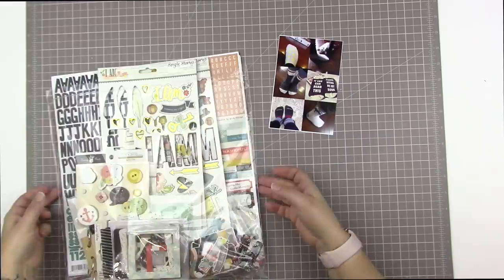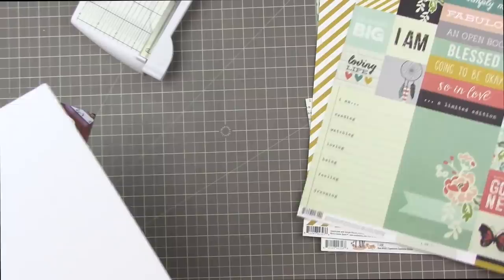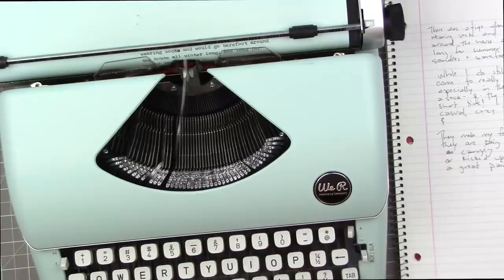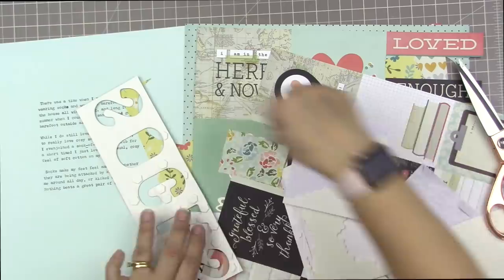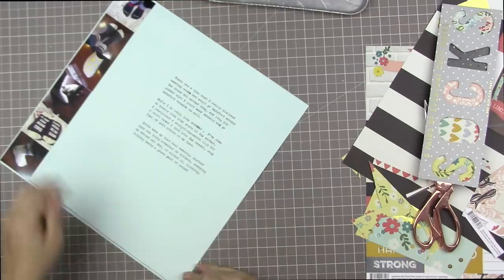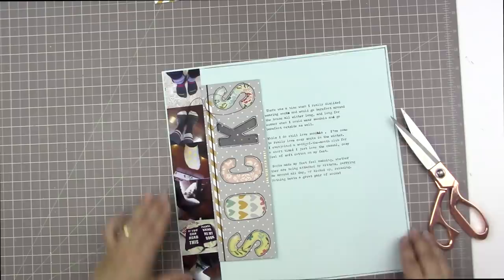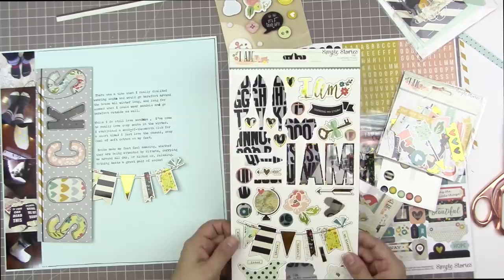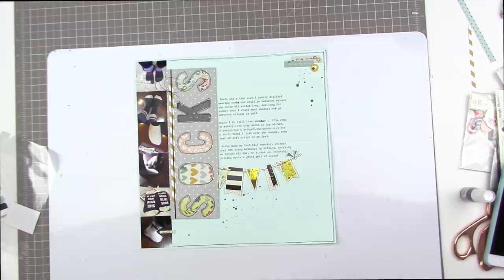Scrapbooking Process: Scrap Your Stash (Socks)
3/ Purchase classes:
To purchase my Take Ten Texture Class:

Creative Scrappers:

Domestic Violence Resources:
US: